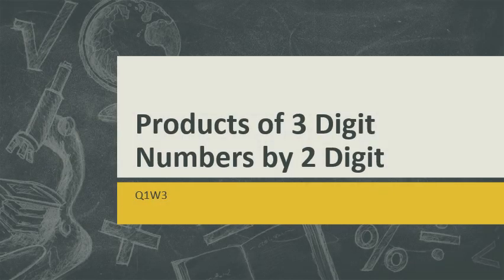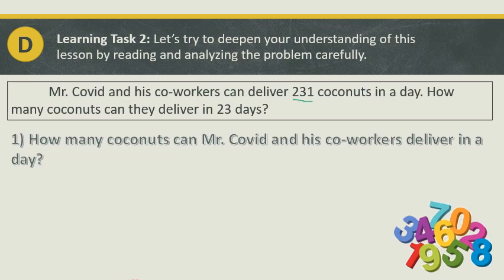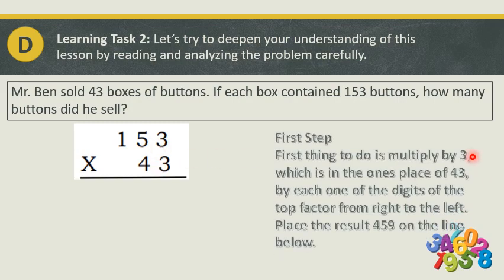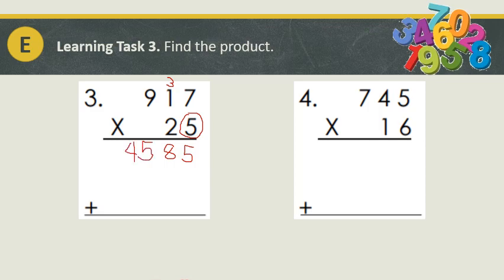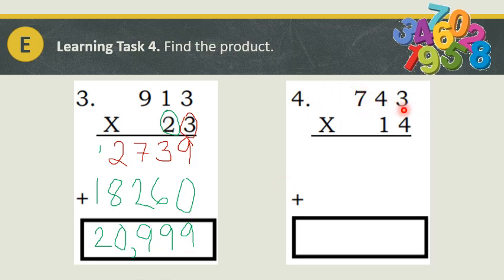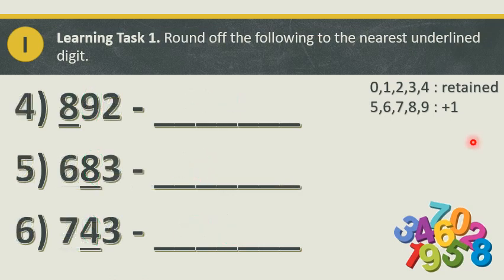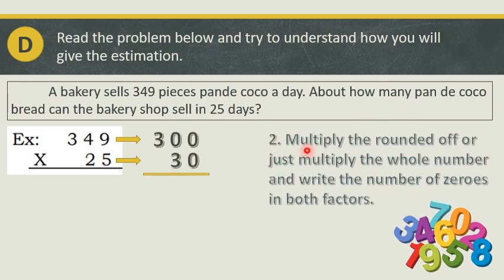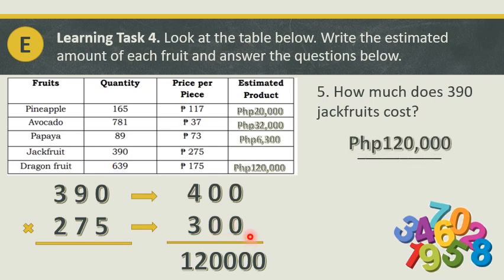MATH4Q1W3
Products of 3 Digit Numbers by 2 Digit
Estimation of Products for 3 to 4 Digit Numbers by 2 to 3 Digit Numbers